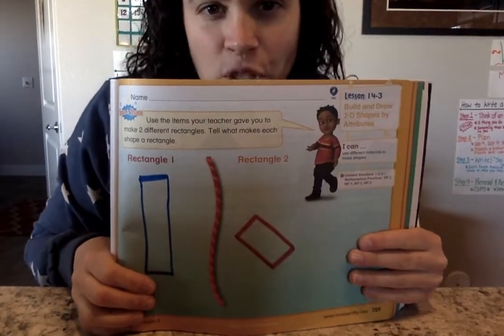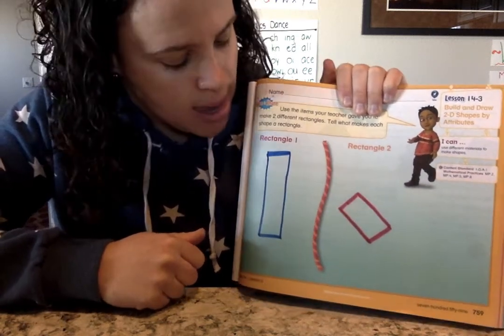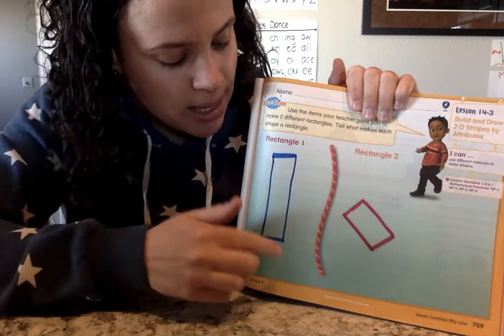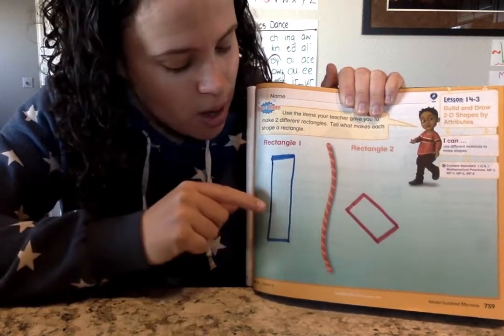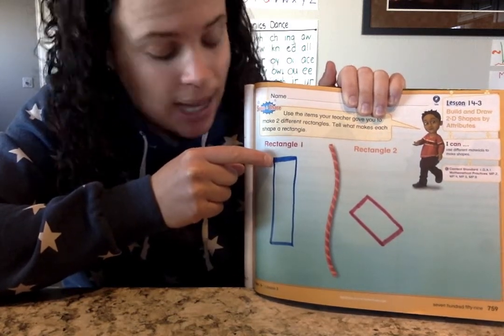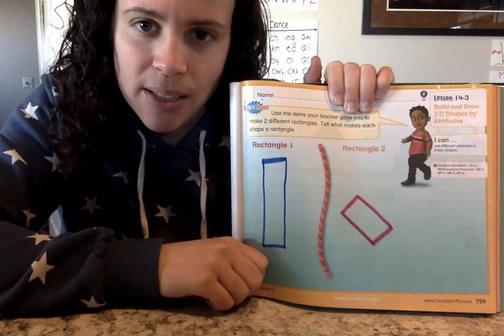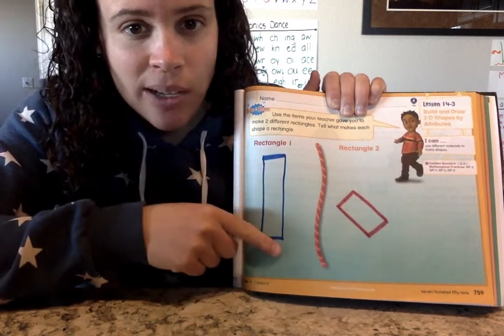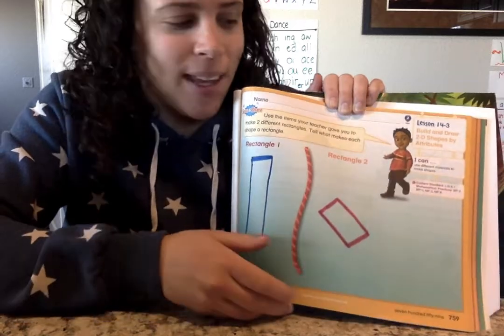4/15/2020 - Math Lesson 14.3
Math Lesson 14.3 - "I can use different materials to make shapes" - Have fun making shapes!